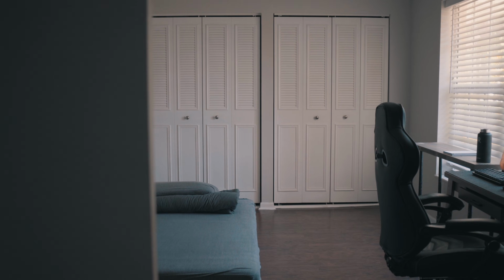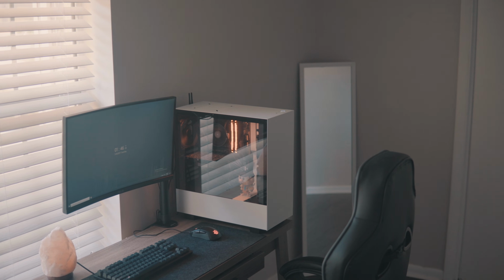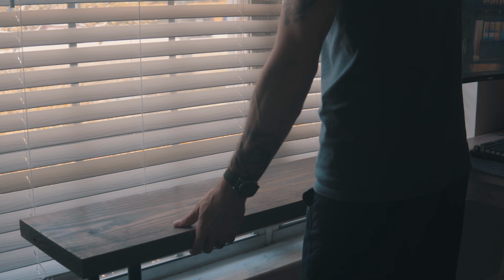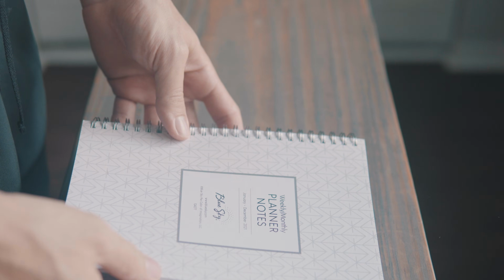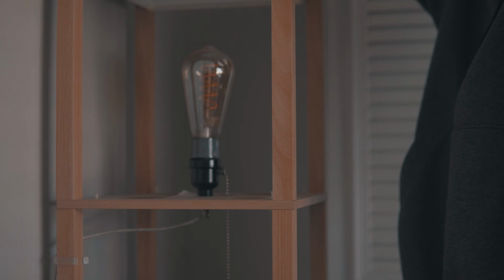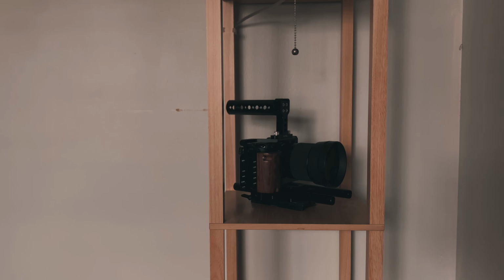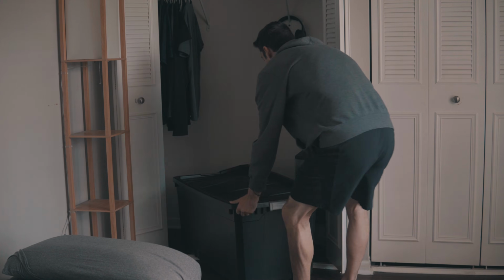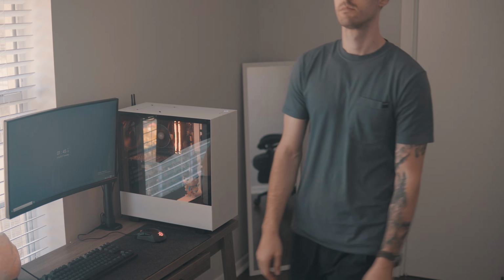My Minimalist Room Tour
Today, I take you through a quick tour of my minimalist bedroom.

Hey everyone.  My name is Nick and here on my channel we talk about minimalism, frugal living, EDC, and overall self-improvement.